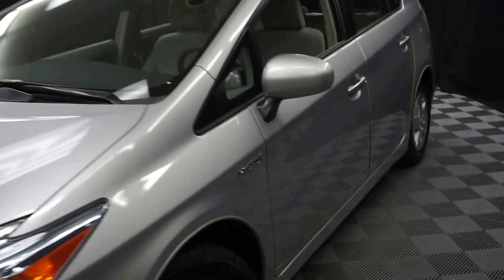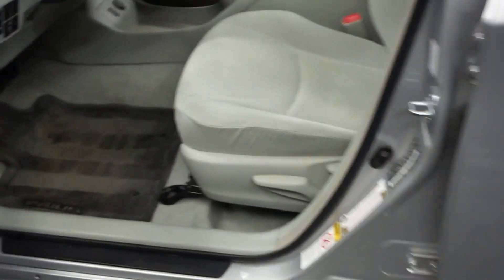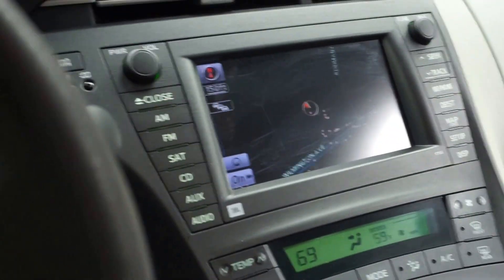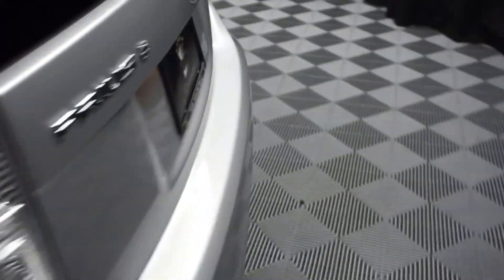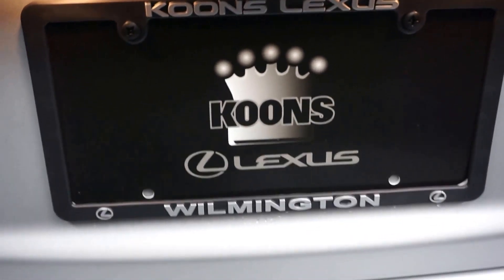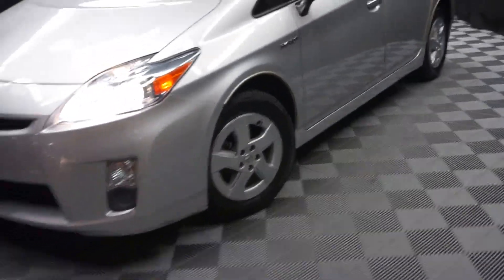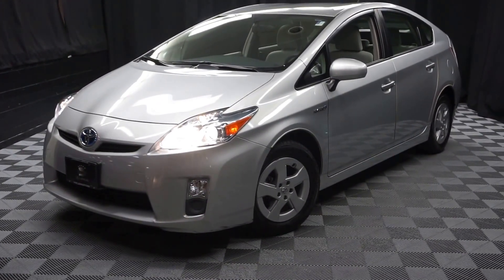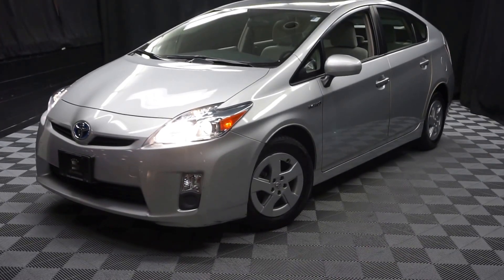2010 Toyota Prius Hybrid WalkAround Lexus of Wilmington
2010 Toyota Prius III in Silver, LOW MILES, NAVIGATION, BACK UP CAMERA, DEALER SERVICED, and CARFAX ONE OWNER. Navigation System. Hybrid! Go Green!

This 2010 Prius is for Toyota lovers looking everywhere for that perfect car. Consumer Guide Midsize Car Best Buy. It will take you where you need to go every time...all you have to do is steer! It is nicely equipped with features such as 2010 Toyota Prius III in Silver, BACK UP CAMERA, CARFAX ONE OWNER, DEALER SERVICED, LOW MILES, NAVIGATION, and Navigation System.